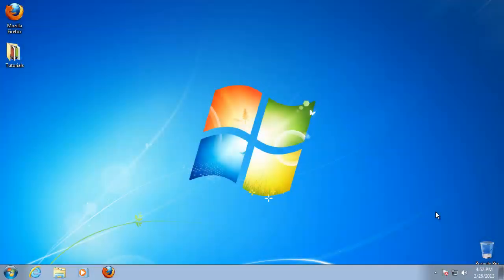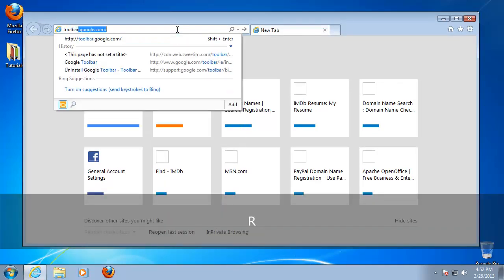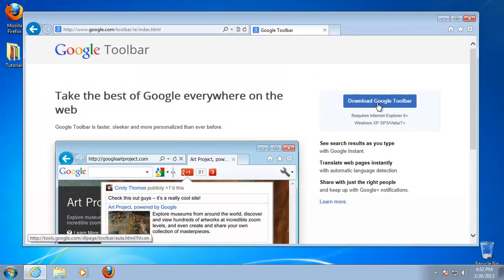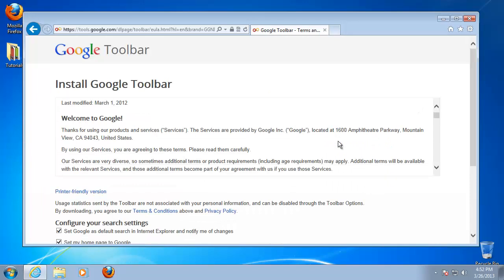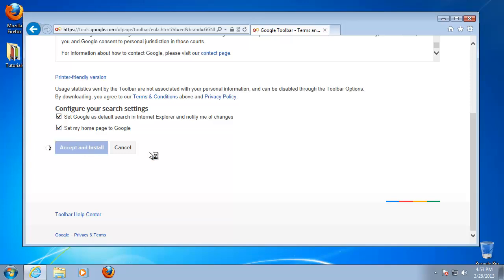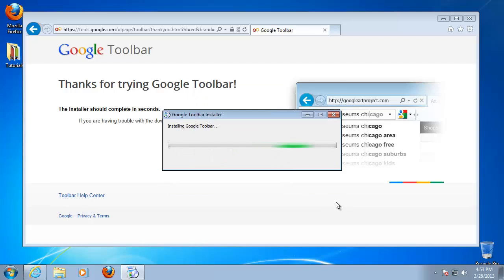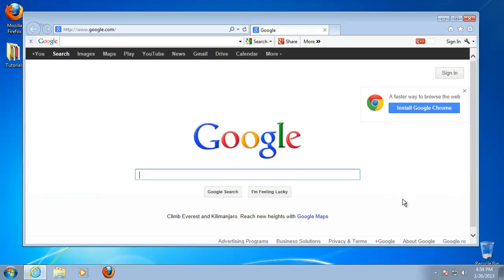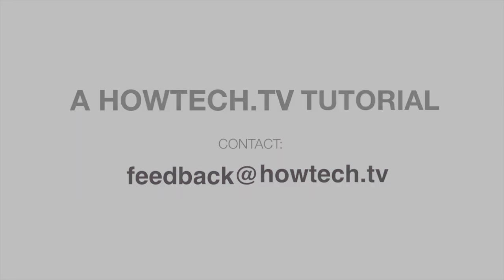How to Add Google Toolbar to Internet Explorer Browser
In this tutorial you will learn how to Add Google Toolbar to My Internet Browser for a few browsers.

In this tutorial you will learn how to add Google Toolbar to your internet browser.

Step 1: First, access the website where you can download the toolbar. The address is toolbar.google.com.

Step 2: Once you get there, Google automatically resolves your browser, and offers you the easiest install path. For some browsers, Google toolbar might not be available.

Step 3: Click Download Google Toolbar. On the next page, read carefully the Terms of Agreement before clicking Accept.

Step 4: The system will initiate download, and will ask for your permission to run the file. Click Run. The installation will continue.

Step 5: After the installer finishes downloading itself, it will initiate set-up. Wait patiently for this to end.

Step 6: At the end, the Google Toolbar installer asks you to restart your browser. Do so.

Result: You have successfully installed Google Toolbar.